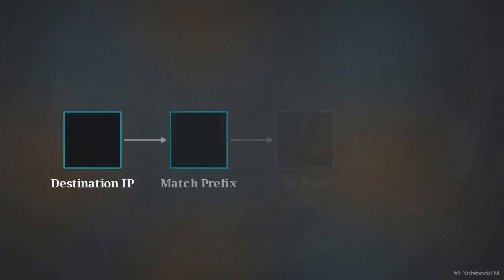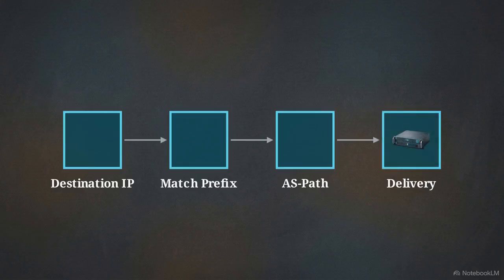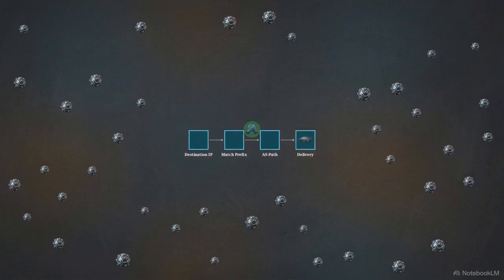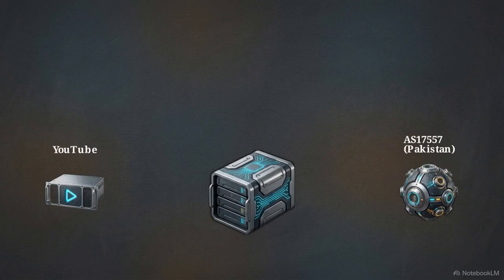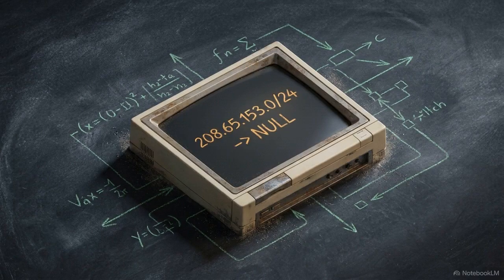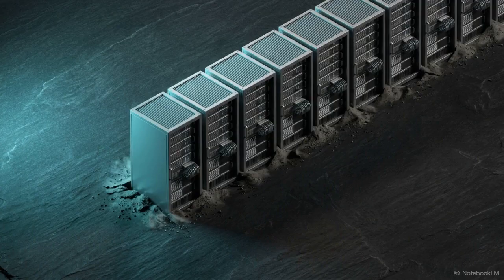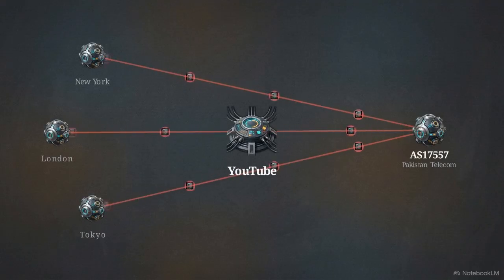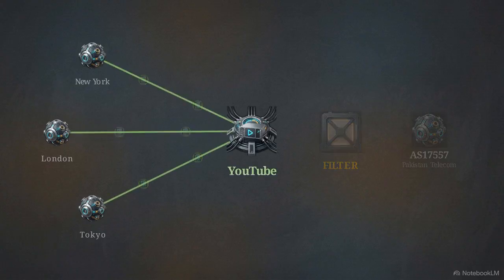How One Mistake Took Down YouTube Worldwide — The 2008 Pakistan BGP Hijack (Ep. 689)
On February 24, 2008, YouTube vanished from the internet — not because of a server failure or a cyberattack, but because of a single misconfigured BGP route broadcast from Pakistan. A domestic censorship rule accidentally became a global outage when Pakistan Telecom announced a more‑specific prefix for YouTube’s IP space, causing the world’s carriers to reroute YouTube’s traffic into a black hole.

This episode explores the fragile architecture of BGP and YouTube’s 2008 infrastructure: IP‑centric serving clusters, unicast DNS, limited CDN distribution, prefix hijacks, AS‑path propagation, upstream filtering failures, and the emergency BGP countermeasures YouTube deployed to reclaim its traffic. It’s a story about routing tables, global trust, and how one mistaken update briefly broke one of the largest platforms on Earth.